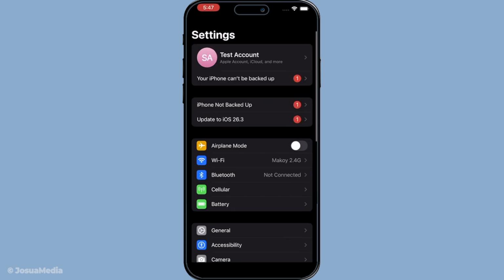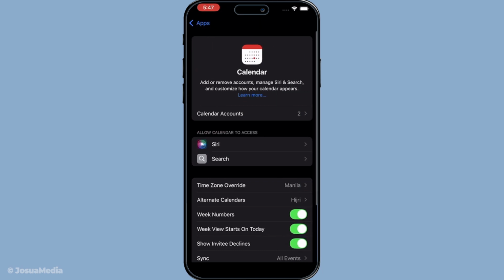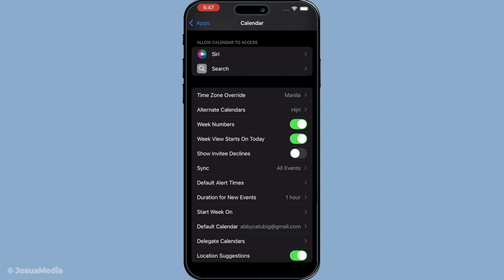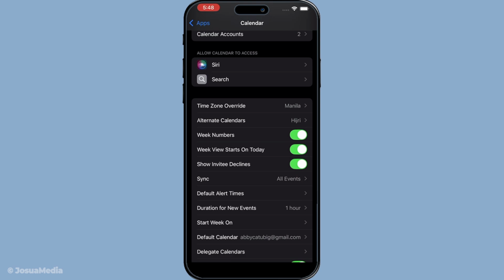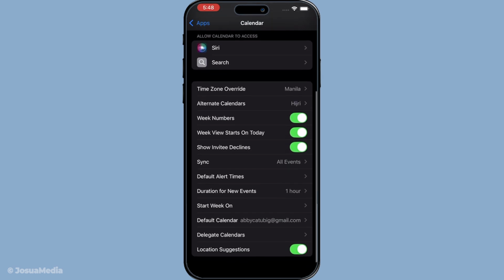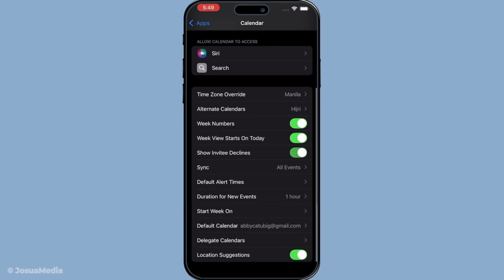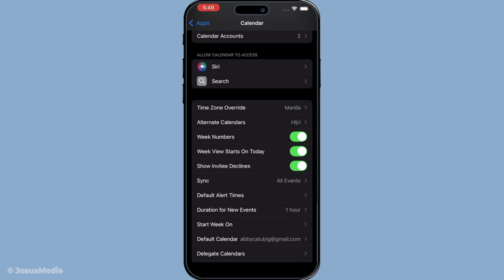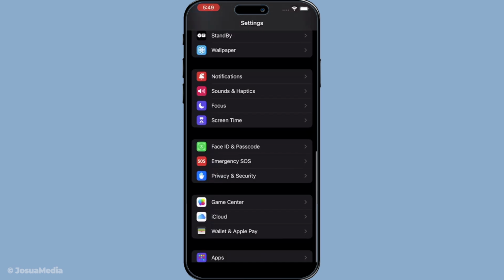How to Enable/Disable Show Invitee Declines for Calendar on iPhone (2026 Guide)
In today's video we cover how to set the calendar sync time period on iphone ios 17, how to disable google calendar, how to airdrop on iphone, how to use airdrop on iphone or ipad, how to use airdrop on iphone, how to disconnect google calendar, how to remove someone from google calendar, how to unshare google calendar with someone, how to remove guests in google calendar, how to turn on cookies in google chrome in phone, google calendar how to, how to remove a google calendar, how to show only missed call in truecaller in tamil